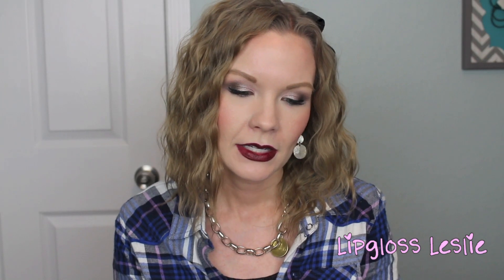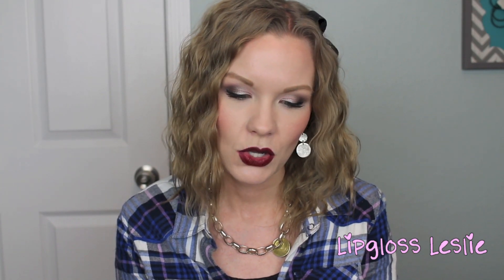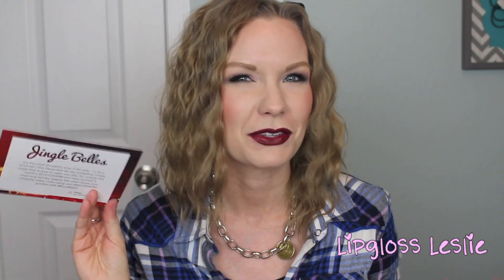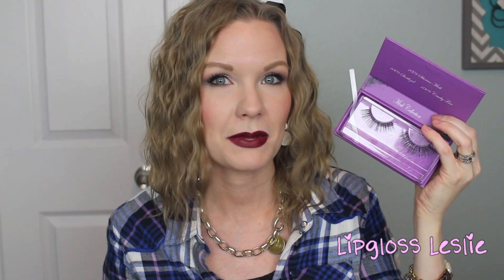December Boxycharm! Reviews!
Hey guys, I hope you enjoy my unboxing/review on my December Boxycharm box! It's free!! :-)

Products Mentioned:
Lina Lashes Luxury Mink Lashes
Mistura Beauty Solutions Retractable Beauty Brush
Eva NYC Hungry Hair Oil Treatment
Be a Bombshell Lipstick in Lush

Instagram, Twitter, & Pinterest Name: LipglossLeslie

💖💖MY INFO:💖💖
What I'm Wearing:
Top: Target
Ring: James Avery Craftsmen
Other Bracelet: Craft Fair

Makeup:
Eyes: Coastal Scents Revealed Palette
Cheeks: Benefit Rockateur
Lips: Be a Bombshell Lipstick in Lush
Nails: Nothin'

Makeup Geek -
Some of my FAVORITE eyeshadows & blushes:

All products mentioned were purchased by me with my own money unless otherwise noted. Products marked with an * were sent to me for review or given as gratis.  I will always give you my 100% honest review.  All opinions are my own.